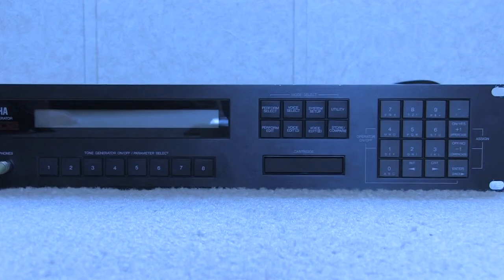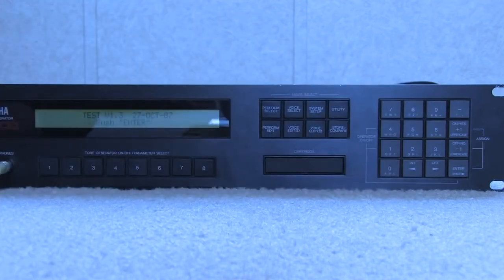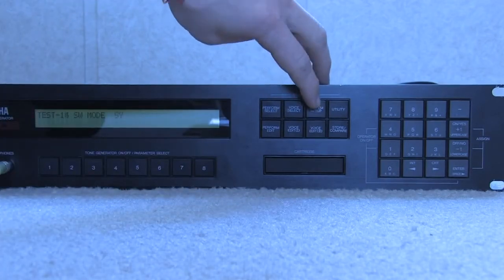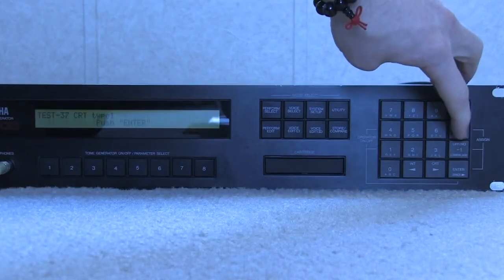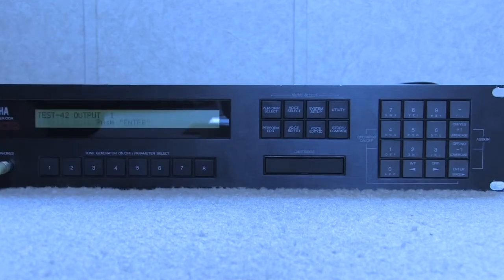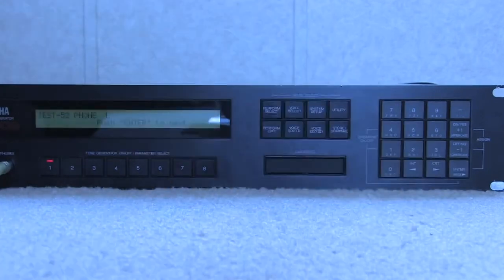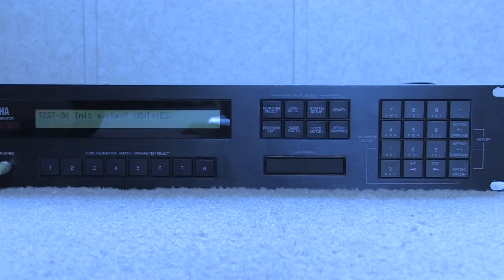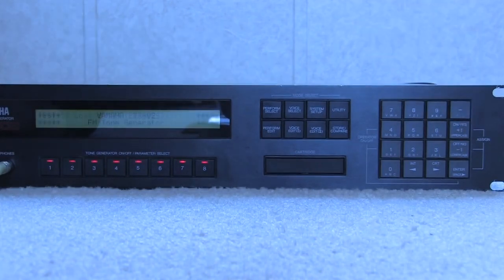Yamaha TX802 Service Mode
How to run a diagnostics test on a Yamaha TX802 to make sure it's properly functioning, as well as how to do a factory reset.